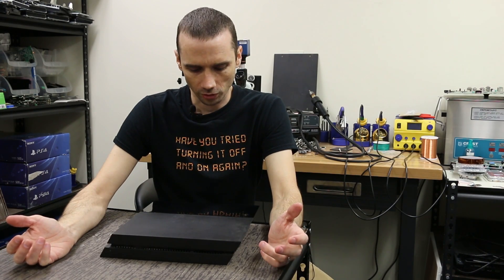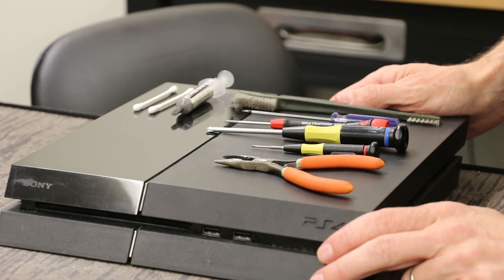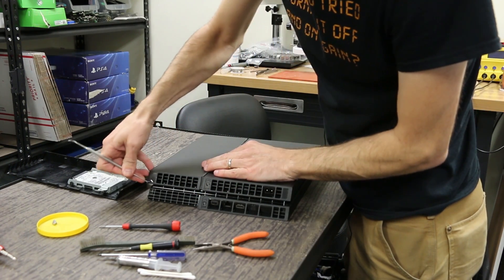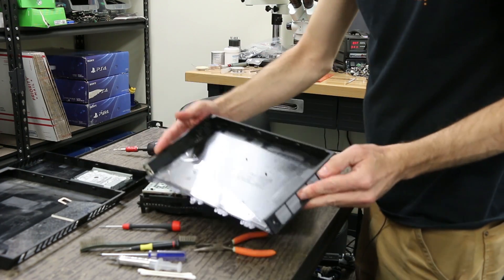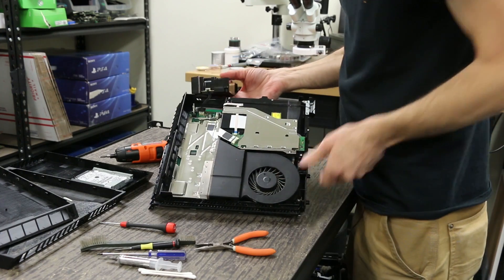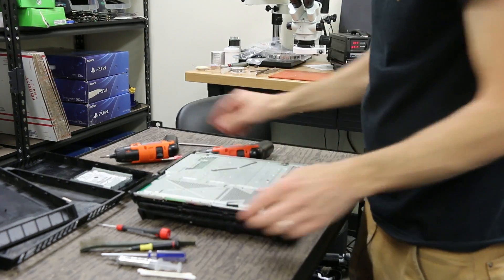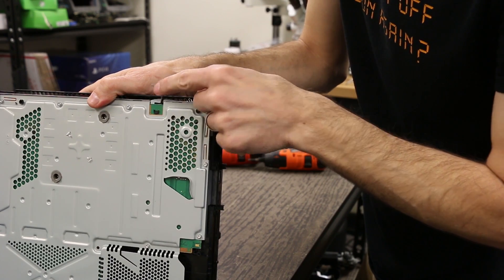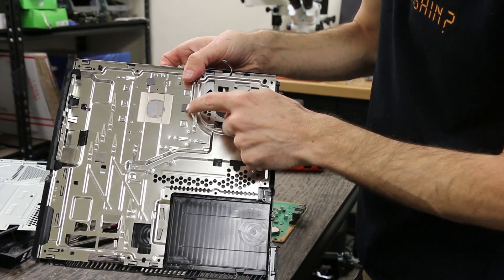PS4 Original Teardown Tips & Tricks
We've torn down hundreds of PS4's of every model. In this video we show you the tips and tricks that make your teardown go smoothly. We receive consoles regularly that have been damaged from bad teardowns so we decided to create a video that will show you how to avoid this.